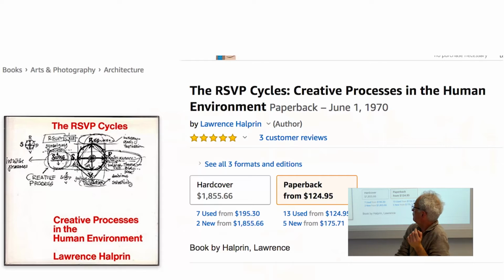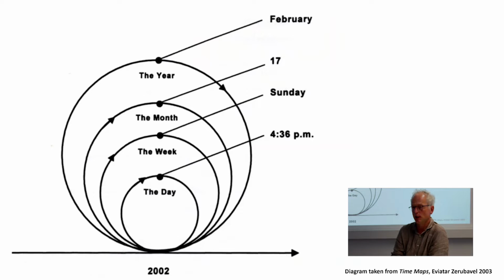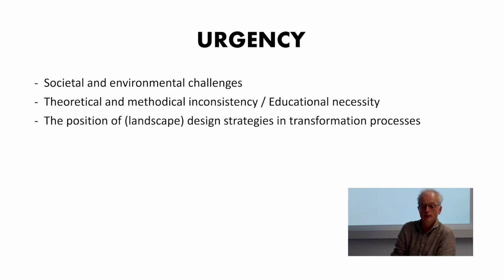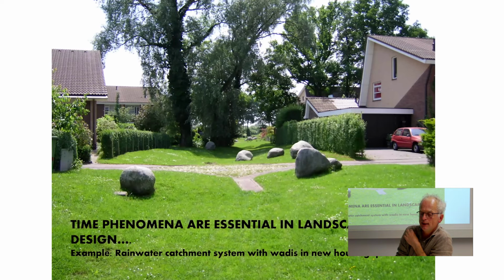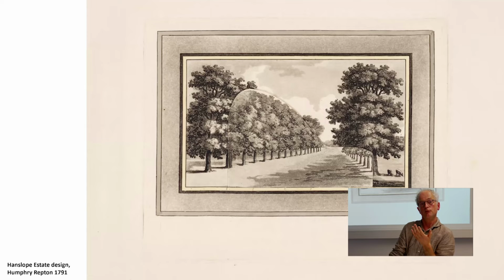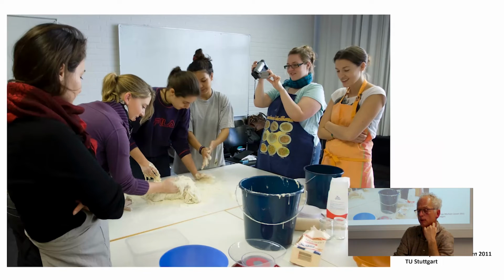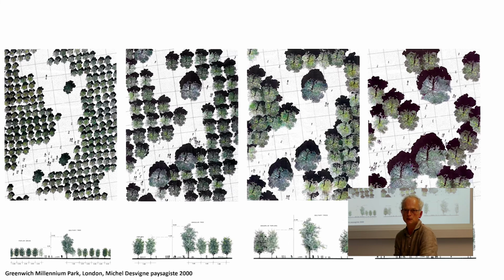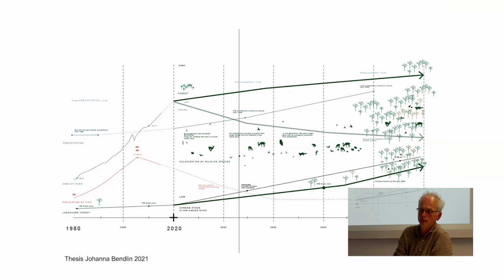SPACETIME MATTERS2: 'Holding space and time together in drawing' – A landscape & design perspective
Drawing (out) spacetimes: Methodological reflections on mapping in sociospatial research.

Hosted by Hybrid Mapping Working Group, CRC 1265 Re-figuration of Spaces, and Chair of Urban Design (CUD), Technische Universität Berlin
Organised by Jamie-Scott Baxter, Séverine Marguin and Vivien Sommer.

SPACETIME MATTERS aims at inviting international spatial scholars integrating temporalities into mapping methods to discuss their work. At the core of our reflections lurks the idea of spacetime as a means to conceptualize the multiplicity of spaces existing simultaneously with different temporalities.

Session 3: 'Holding space and time together in drawing' – A landscape & design perspective by Noël van Dooren (independent landscape architect and researcher, NL)